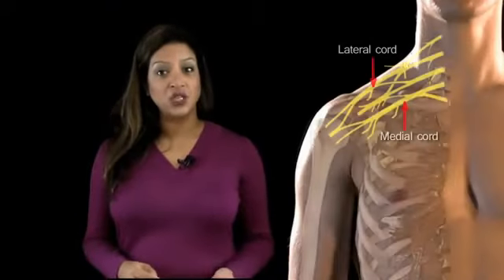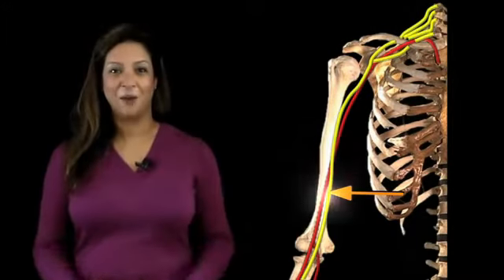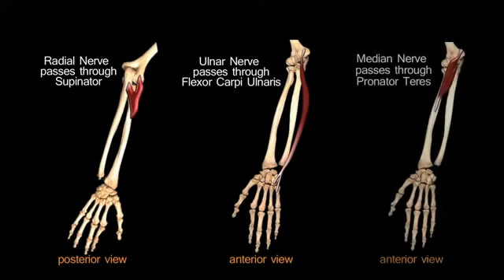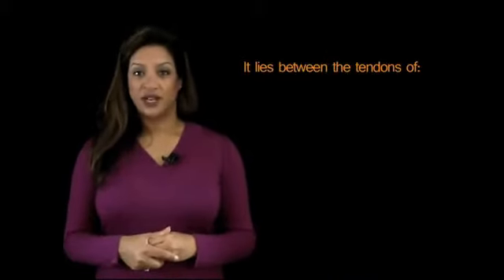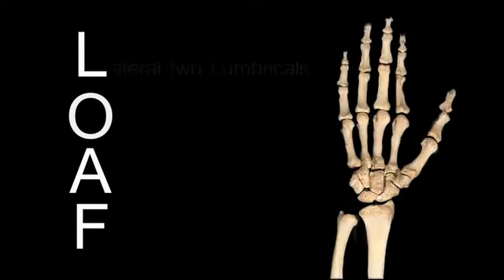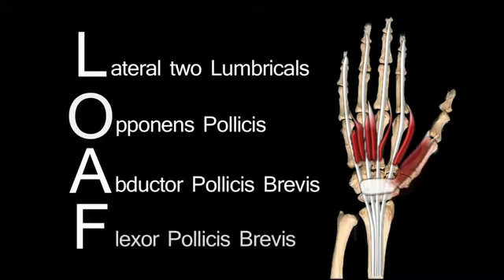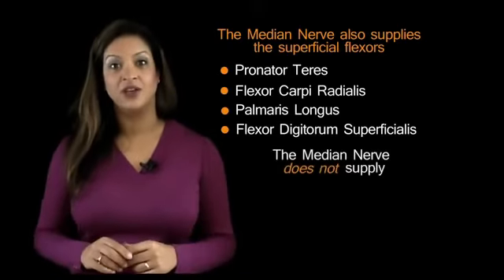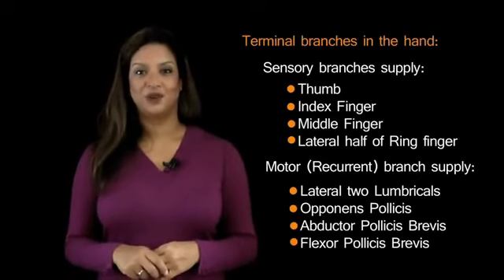median nerve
mind-control-cure.html